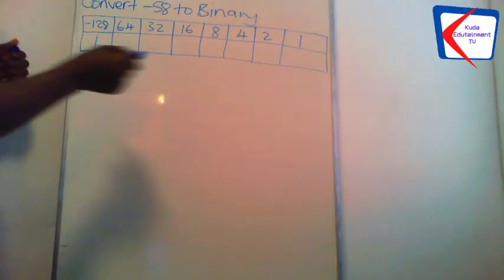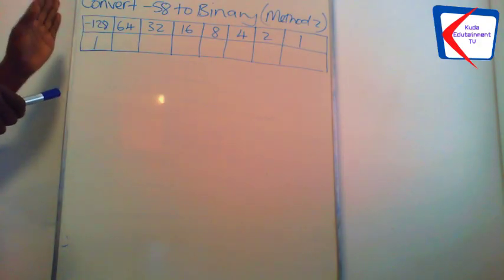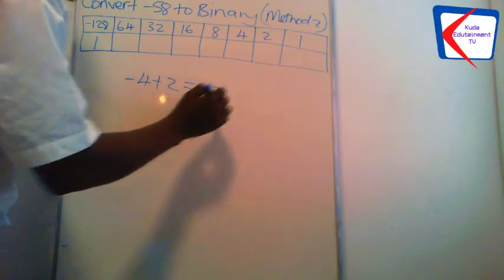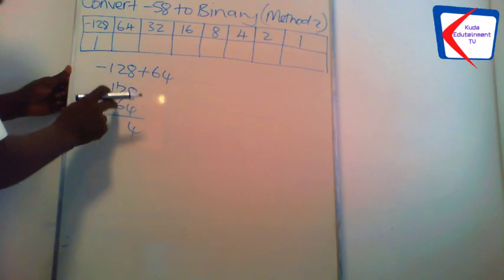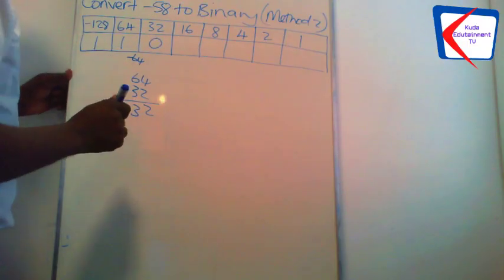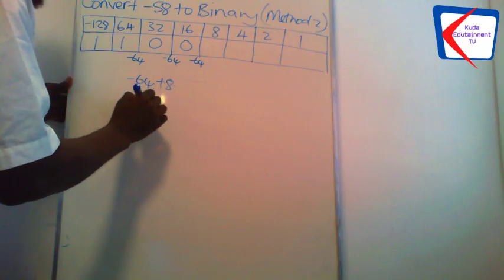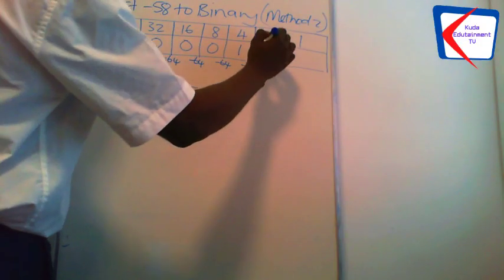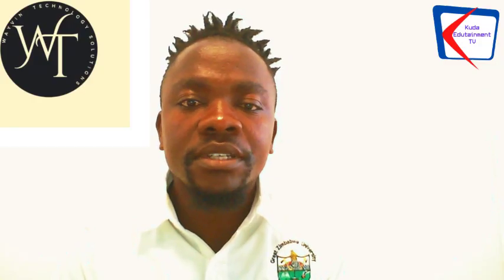How to Convert Negative Decimals to Binary 02. Simple method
Welcome to Computer Science IGCSE Cambridge Syllabus Chapter 1 Data Representation. This video is all about Negative Number Representation 02. In this video I am demonstrating how to convert Negative Decimal Numbers to Binary.  My channel is mainly pro Computer Science IGCSE - A Level, ICT IGCSE - A Level, ICDL (Computer Literacy), Computer Applications Technology and Computer Studies. Content will always change to suit the current Cambridge Syllabus. The concepts I teach here applies also applies to tertiary ICT, Computer Science, Information Systems modules etc.  In the next video we will be looking at Binary Logical Shifts.